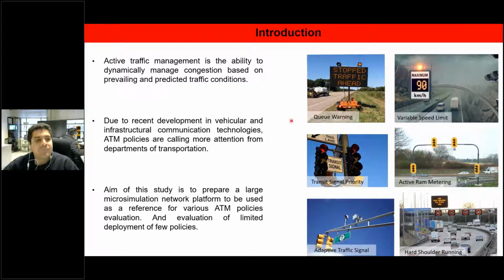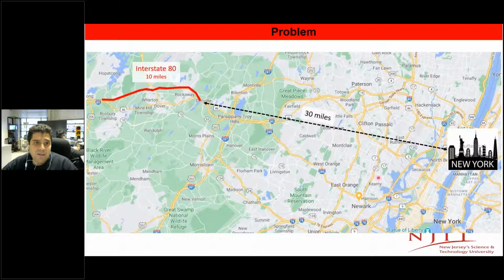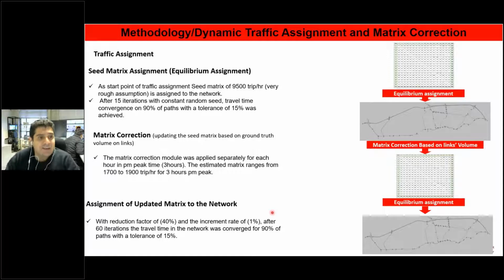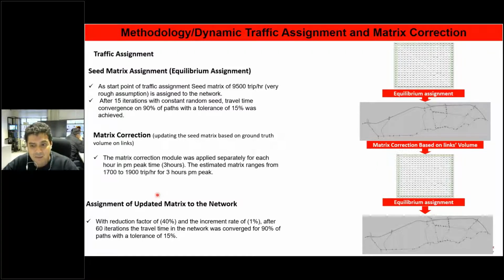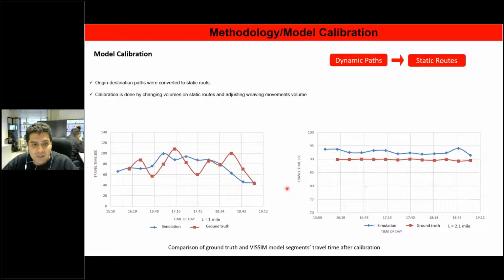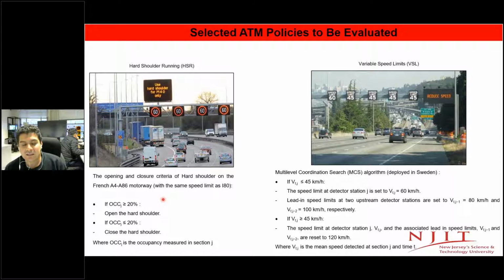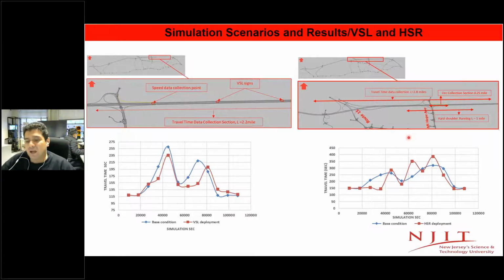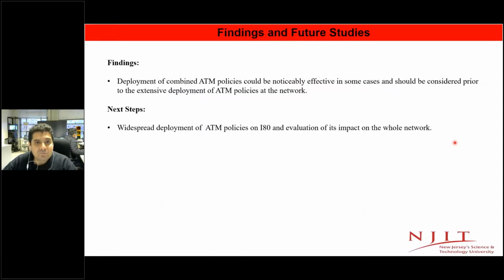[UGM 2020] Collective Assessments of Active Traffic Management Strategies Using PTV Vissim Software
Collective Assessments of Active Traffic Management Strategies Using PTV Vissim Software
- Presenter: ArdeshirMirbakhsh, Jo Young Lee (NJIT)